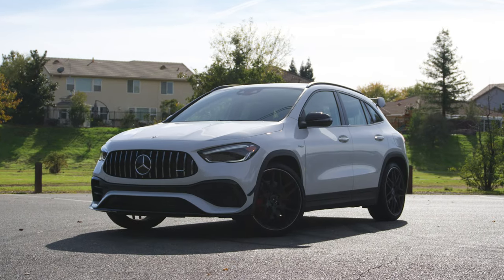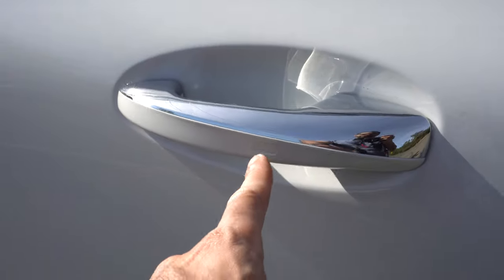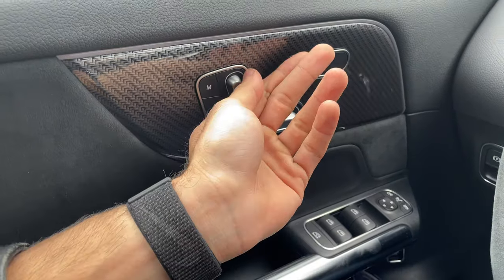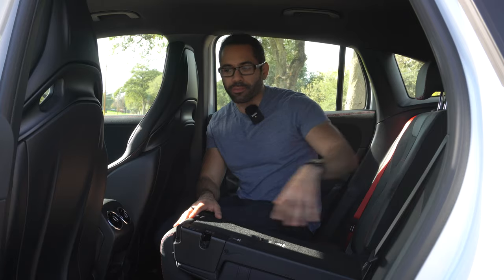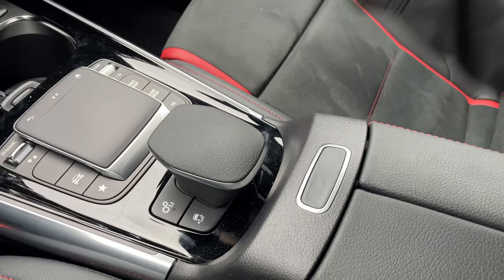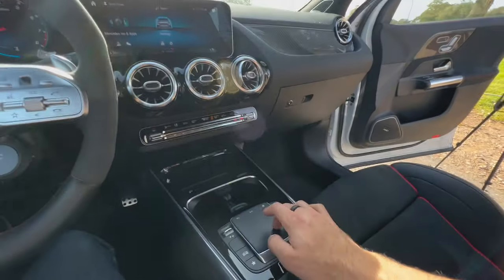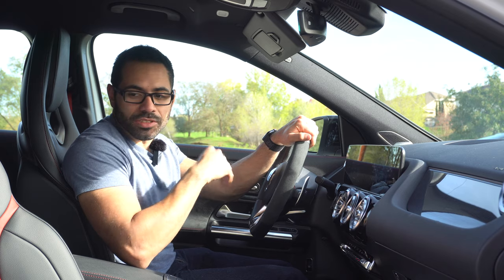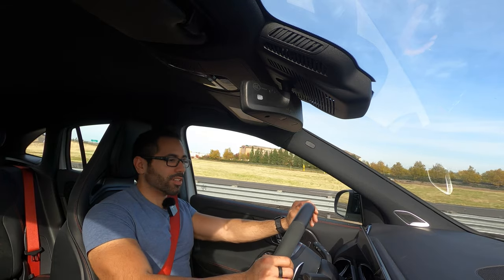Mercedes Benz GLA45 AMG - The Sleeper of All Crossovers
Taking a look at the Mercedes Benz GLA45 AMG 2021, super powerful and amazing handling.

Picture Fames in the background By Displate -